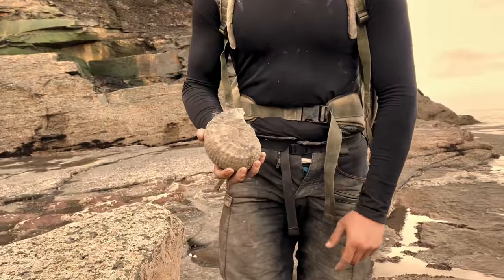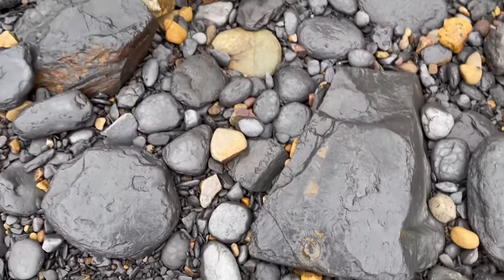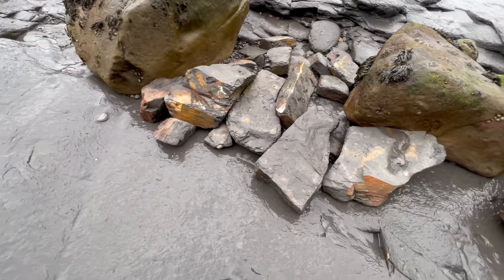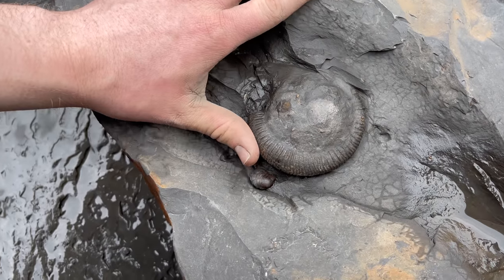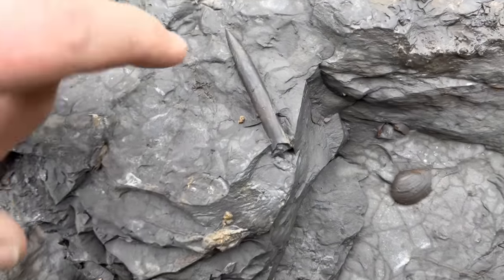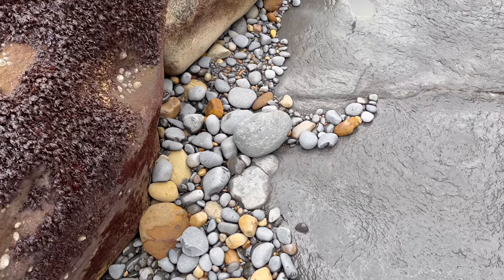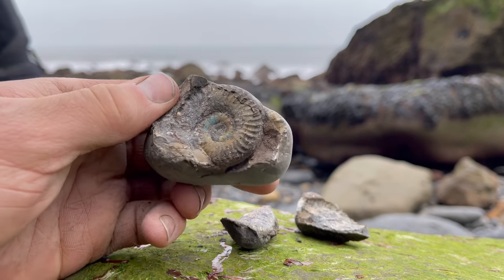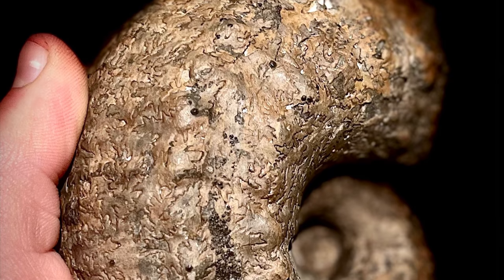Ammonite Excavation, Finding a Rare Liparoceras Ammonite and Opening a Golden Specimen! Fossil Hunt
Here is another video from one of our fossil hunts, make sure to stick around to the end of the video to see the special fossil at the end! This time, a rare Liparoceras Ammonite! This is an insight into the past, what life was like 180 Million Years Ago even before many of the most famous land-dwelling Dinosaurs ever existed.